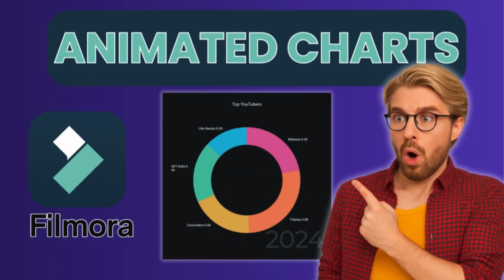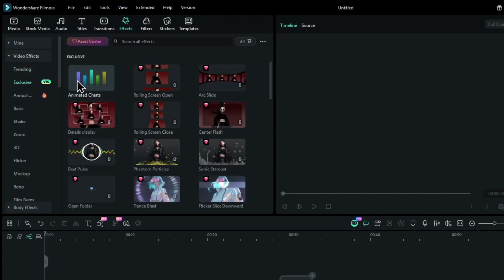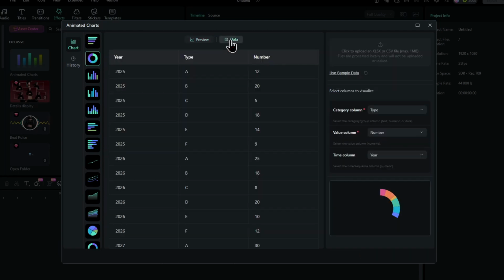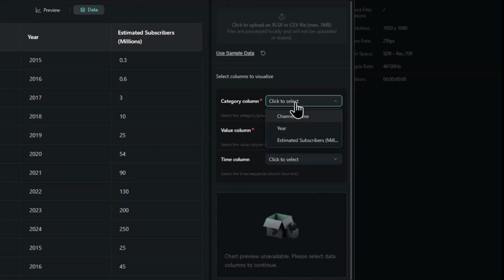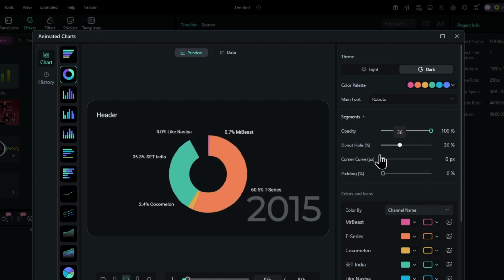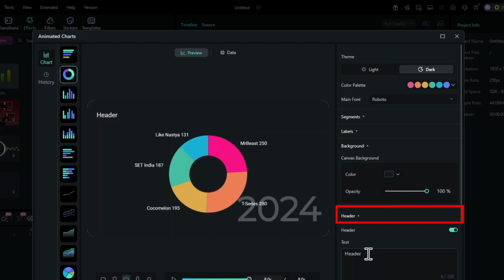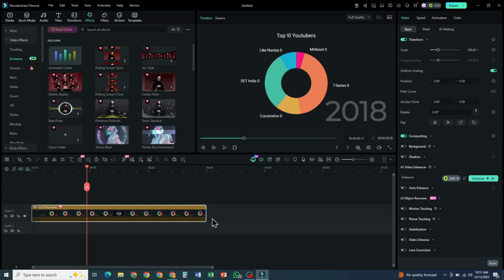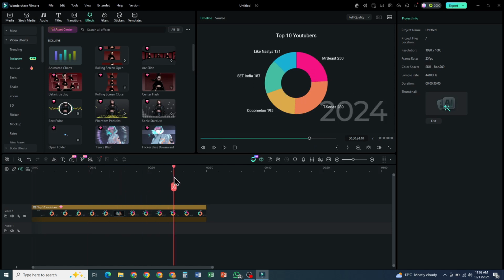Create Animated Charts in Filmora 15 (Fast & Easy)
Learn how to create professional Filmora animated charts in just a few minutes with this easy tutorial.
In this video, we dive into Filmora 15 to explore one of its most exciting updates. If you are looking to master animated charts in Filmora 15, this step-by-step guide is exactly what you need. We walk through the Filmora 15 new features that allow you to turn static numbers into engaging motion graphics.
You will discover how simple Filmora chart animation can be, even if you are a beginner. Whether you need Filmora data visualization for a business presentation or just want to add dynamic elements to your YouTube videos, these animated charts will take your editing to the next level. Watch now to unlock the full potential of animated charts filmora tools!